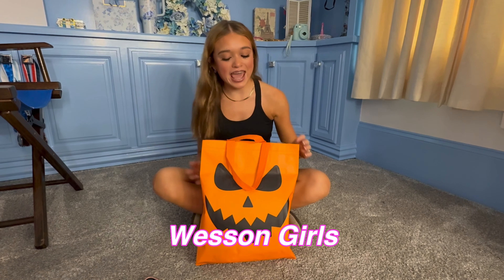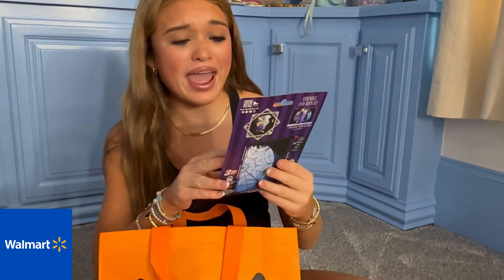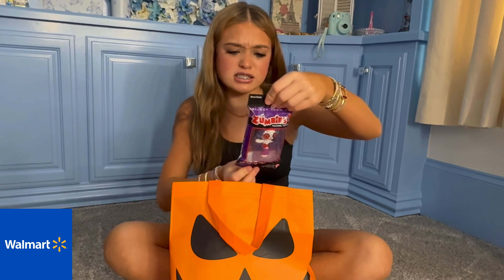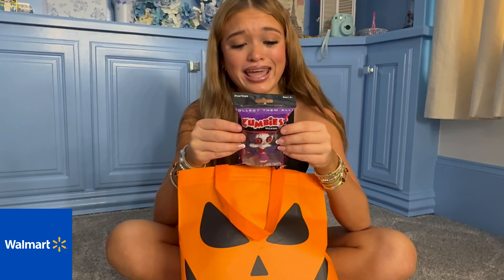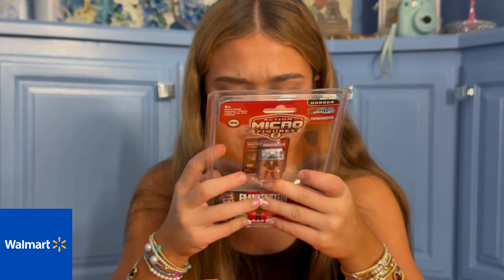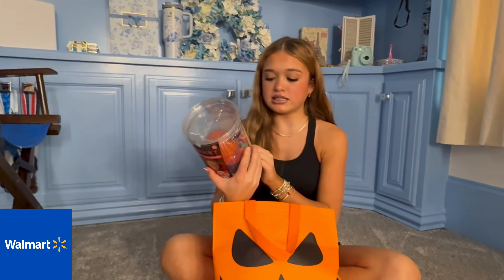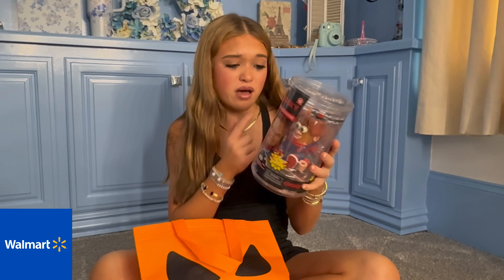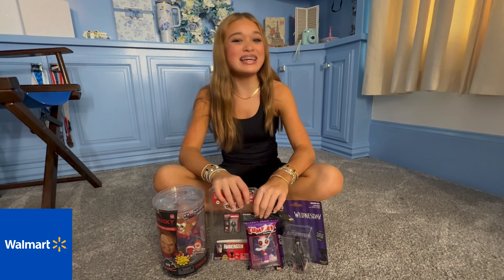🎃 Halloween Toy Review: 4 Spooky Finds for the Ultimate Halloween Fun! 👻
Welcome back, Halloween enthusiasts! 👻 In today’s video, we’re diving into the world of Halloween toys, reviewing four of the spookiest, funniest, and most entertaining toys you can find this season. Whether you’re looking for something creepy to add to your collection or just a little spooky fun, we’ve got you covered! Let’s get into the eerie excitement and see which toys will give you the ultimate Halloween experience! 🎃

Available at:  @walmart

Which Halloween toy is your favorite? 🔔 Have a hauntingly good Halloween! 🕸️🎃

Hey Everyone! We are the Wesson girls!  We love Reels, Gynnastics, Cheer and Acting.

Be sure to watch our Film:
🎬🍿 Full Film Here on Amazon Prime!!! 🎬🍿

ABOUT THE WESSON GIRLS***
Hey Guys, we are the Wesson Girls and we are living the dream in Alabama and fulfilling our dreams of being YouTubers and furthering our career in social media and acting.  On this channel we believe in entertainment, quality, family, fun, love, and good vibes. You will find us doing crazy challenges, DIY's, tutorials, makeup, try on hauls and anything fashion related!  Thank you for following without you this wouldn't be possible!!